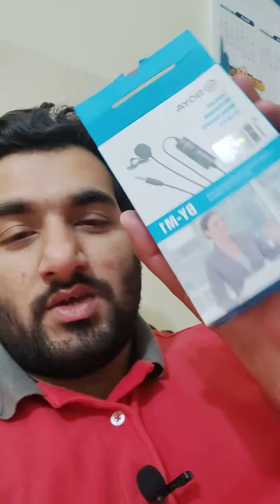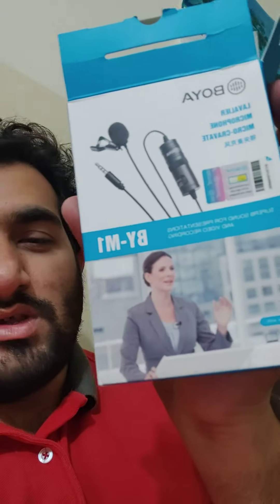Boya BY- M1 mic Audio quality review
This is Boya BY-M1 audio quality review.
We Hope you like it.
Thanks.
Click the link for purchasing it from Daraz.pk